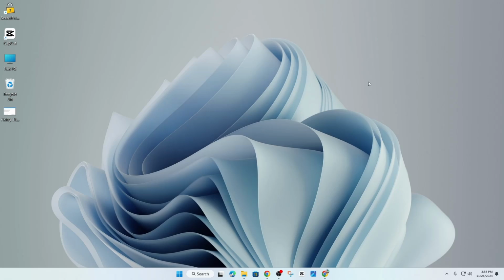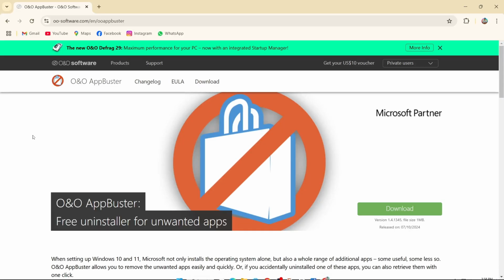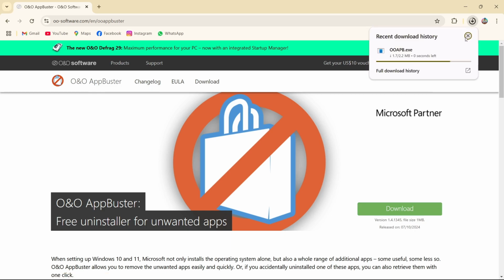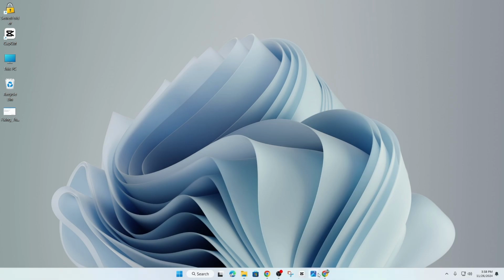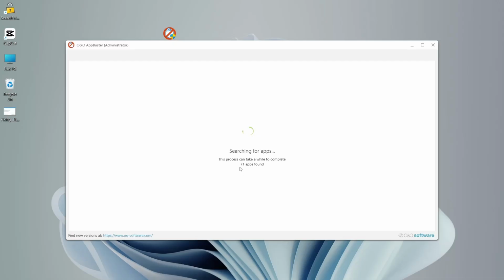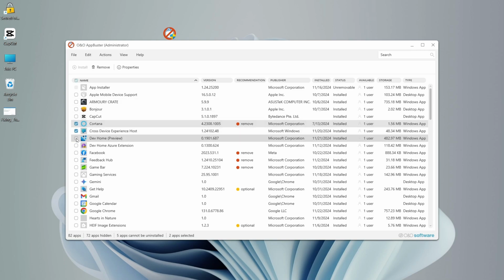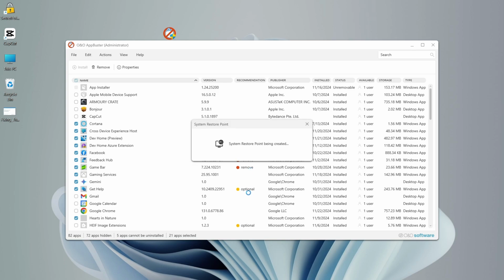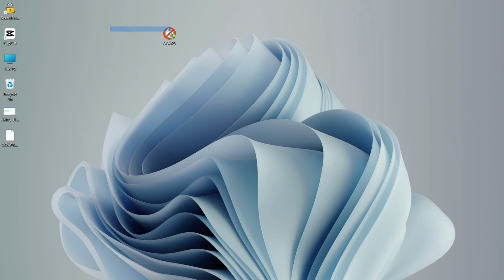How to Remove Unwanted Software in Windows 10/11 (2024)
In this video, I'll guide you step-by-step on how to remove unwanted software and apps from your Windows 10/11 PC. Whether you're dealing with bloatware, pre-installed programs you don't use, or applications that just take up space, this simple and easy process will help you declutter your system and improve performance.

You'll learn how to:

Identify and uninstall unwanted software
Use built-in Windows tools for safe removal
Clear out leftover files and registry entries for a clean system
By the end of this video, you'll have a faster and more efficient computer!